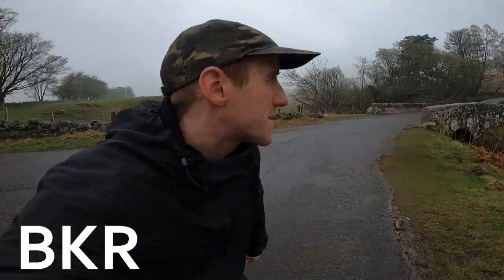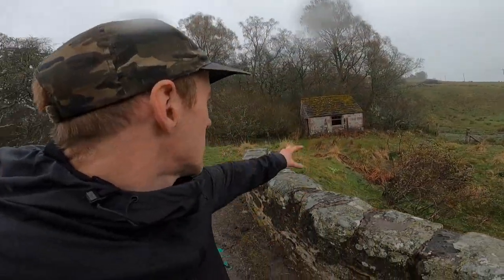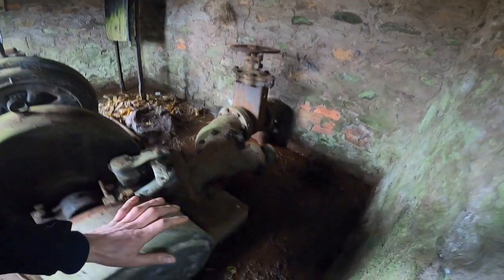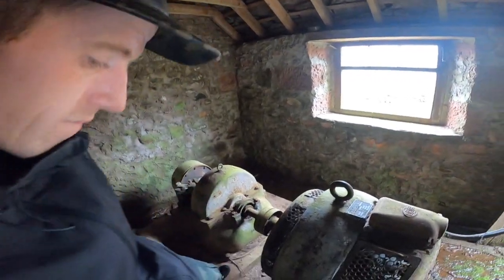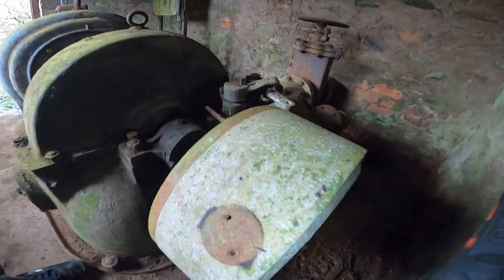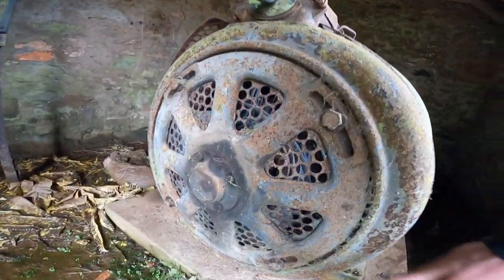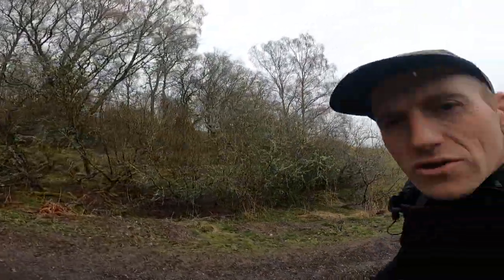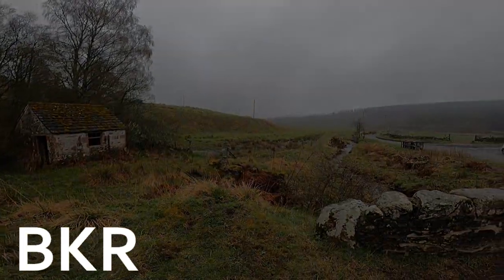ABANDONED Water Turbine Castle Generator - SCOTLAND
In this adventure I explore and document the abandoned history of a 1931 water turbine powered DC generator which was used to create and supply electricity to Balintore Castle, Scotland.